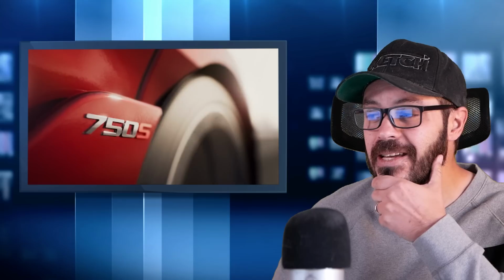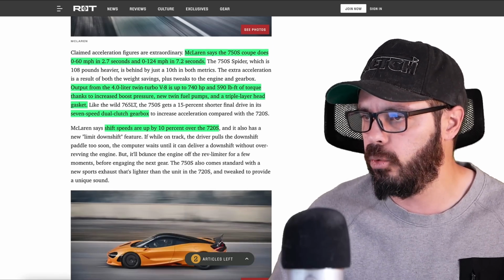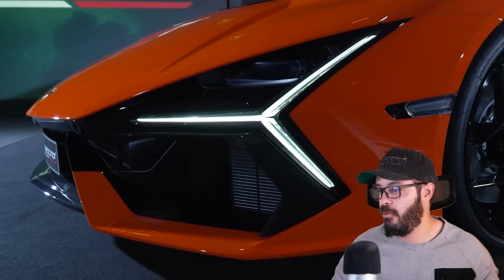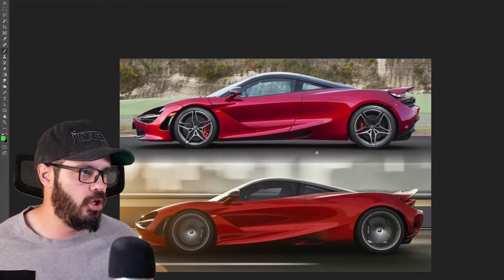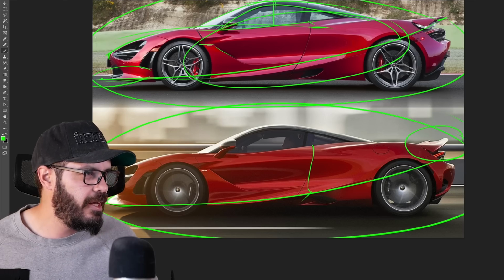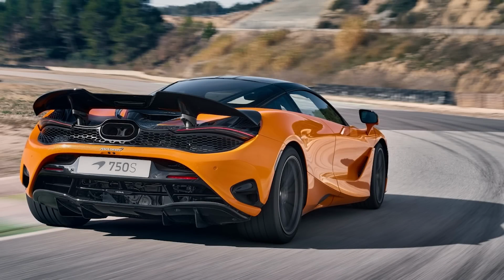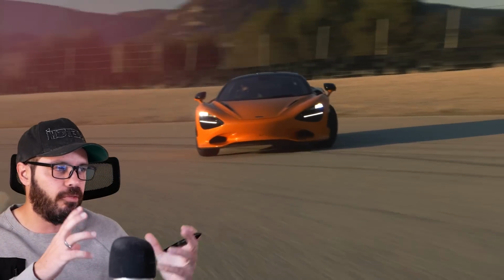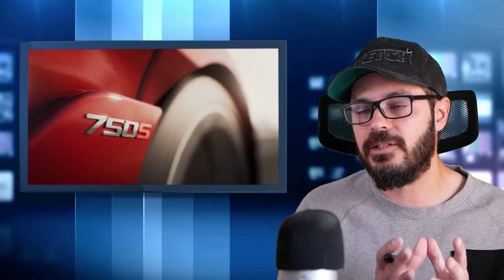NEW McLaren 750S! It's WAY more than you think